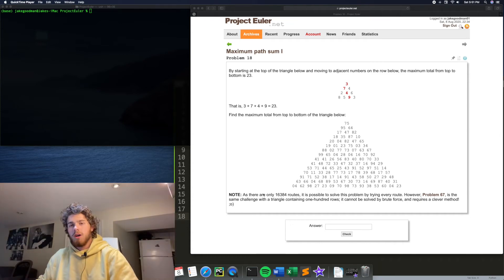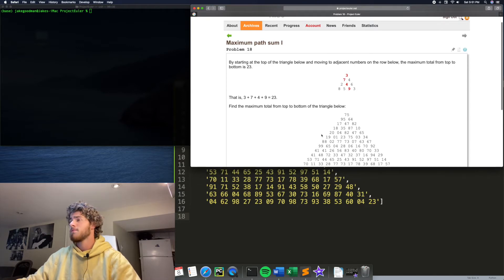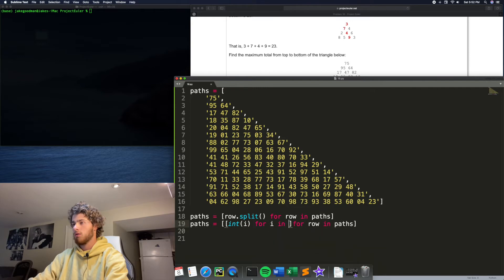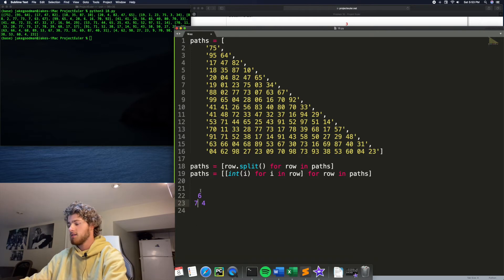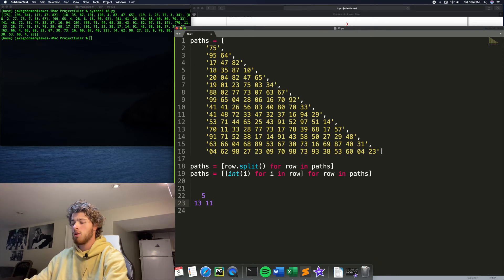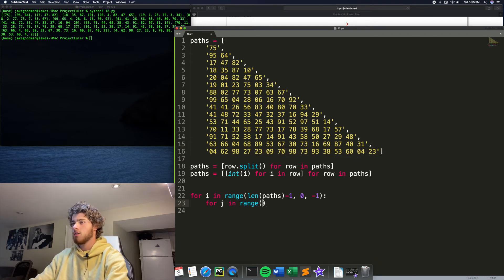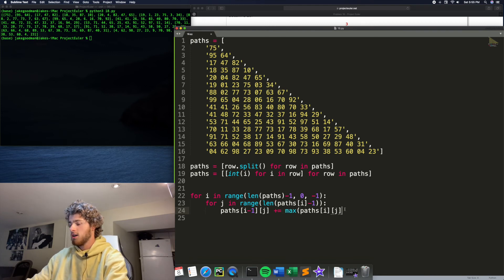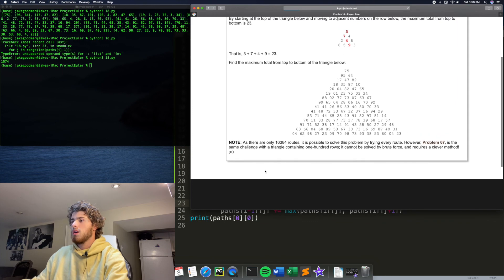Project Euler Archives #18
In this series, I share my solutions to all of the Project Euler problems I can solve. Let me know your creative solutions down in the comments.